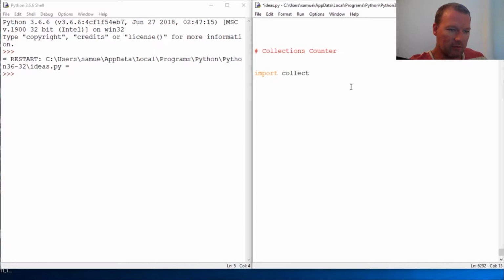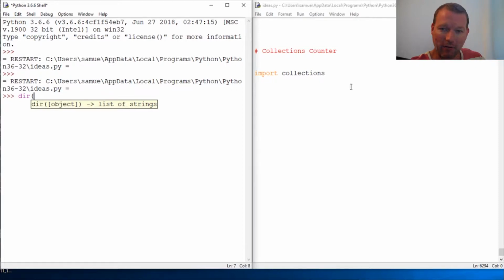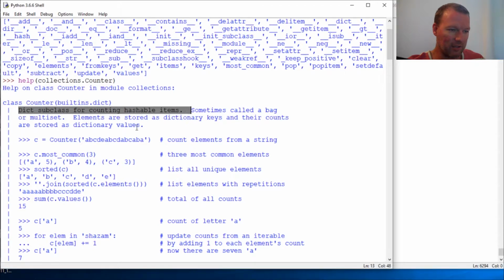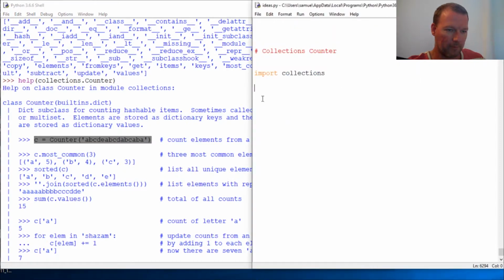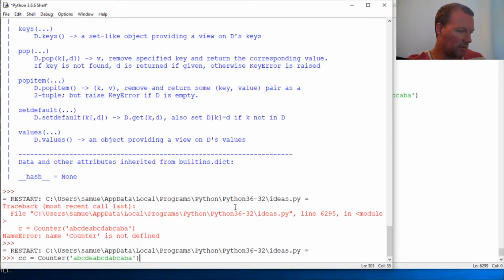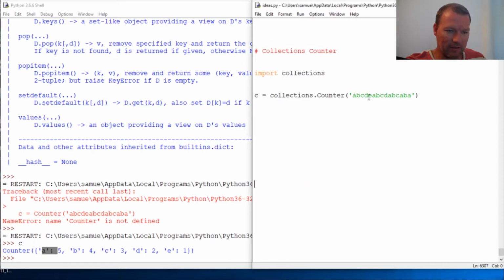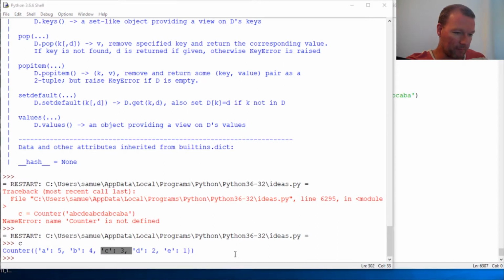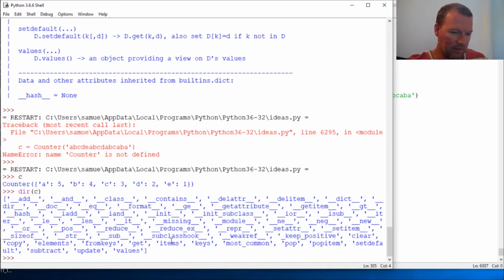Python Basics Tutorial Collections Counter Object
Learn how to create a counter object from the collections module for python programming